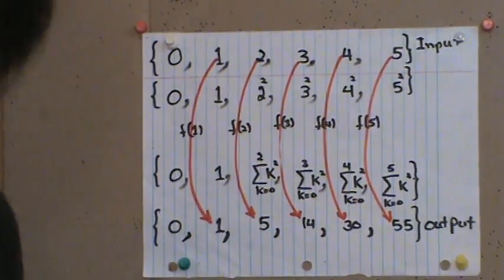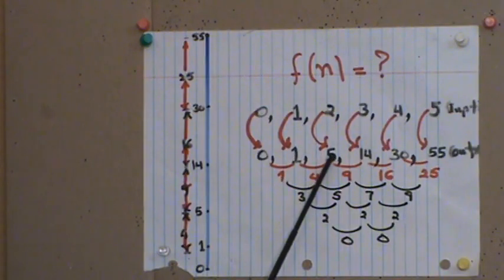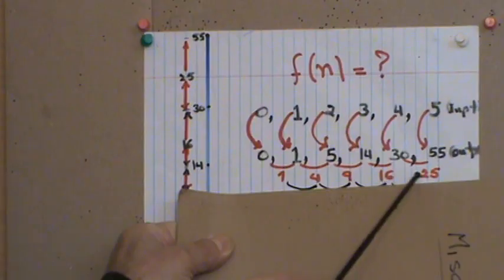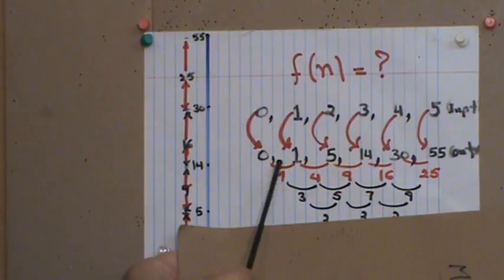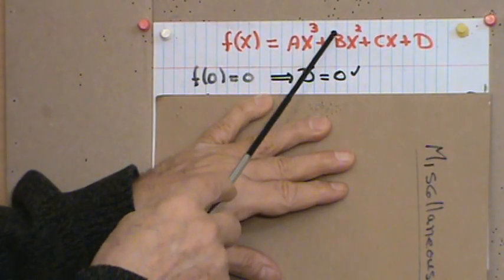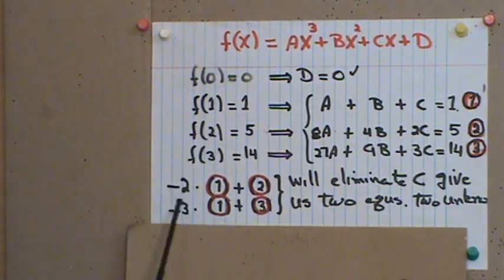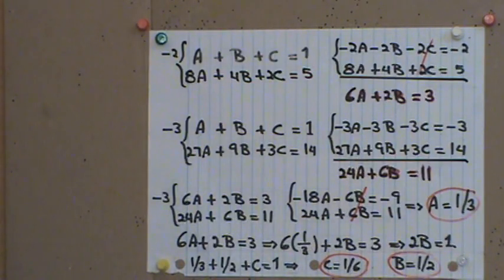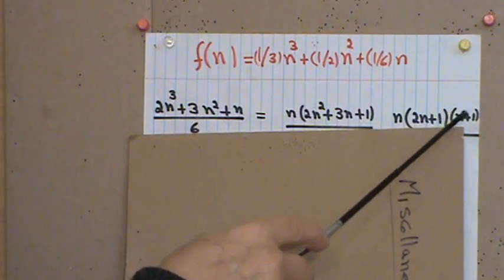Sequence and Series Lesson (6)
This is the 6th lecture about sequence and series. The intention is to find a mathematical formula for the sum of 1^2+2^2+3^2. + n^2 and the sum of
1^3+2^3+. n^3